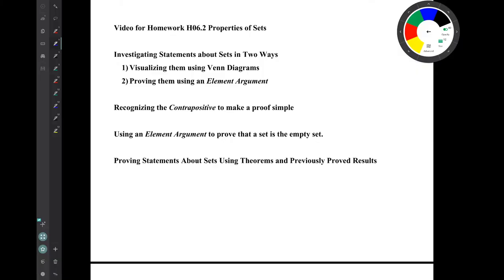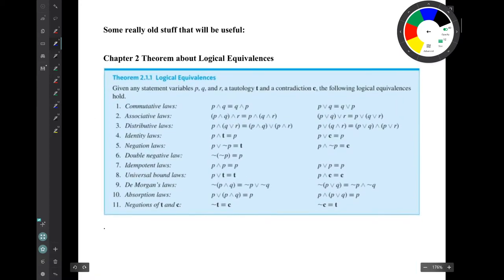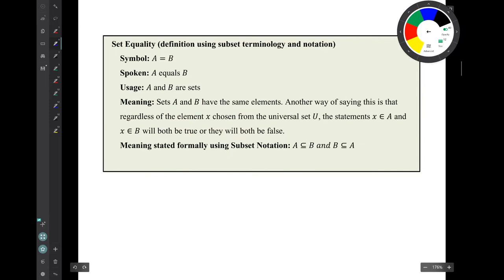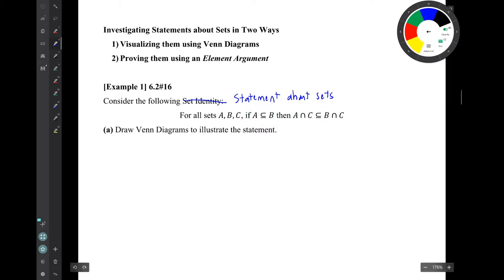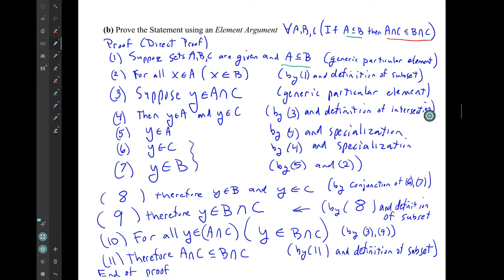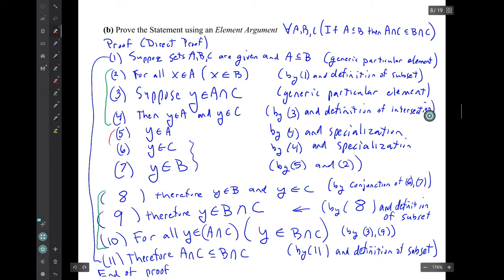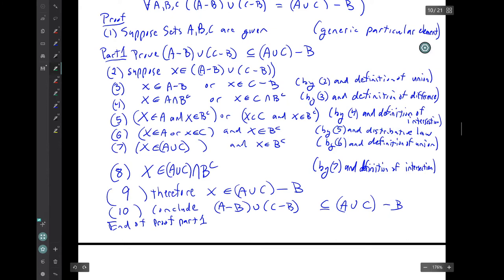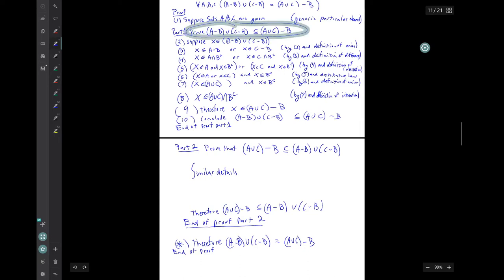Video for Homework H06.2 Properties of Sets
Concepts from Section 6.2 of Susanna Epp's book Discrete Mathematics

Investigating Statements about Sets in Two Ways
1) Visualizing them using Venn Diagrams
2) Proving them using an Element Argument

Recognizing the Contrapositive to make a proof simple

Using an Element Argument to prove that a set is the empty set.

Proving Statements About Sets Using Theorems and Previously Proved Results